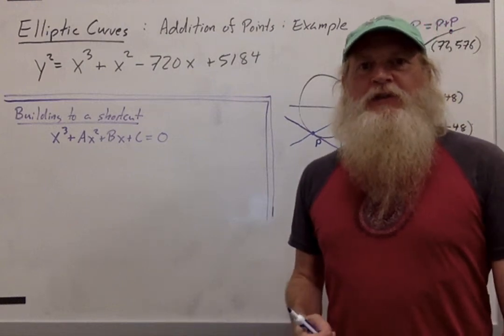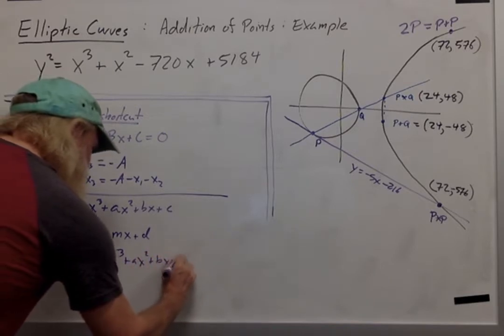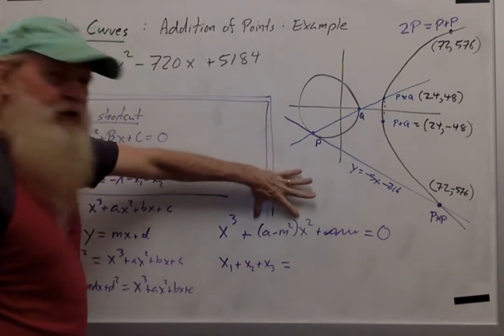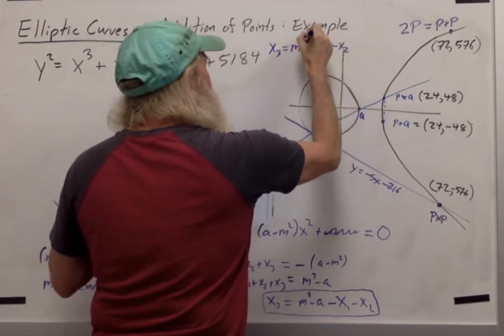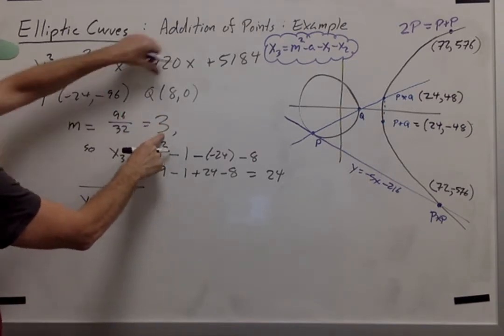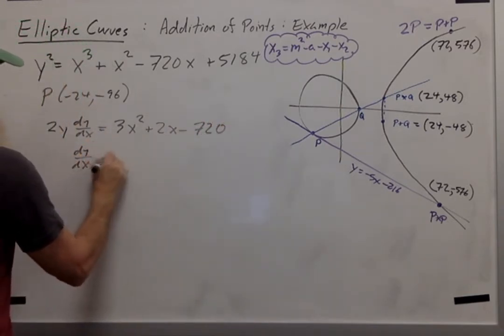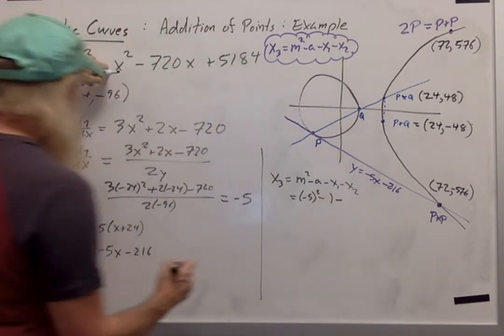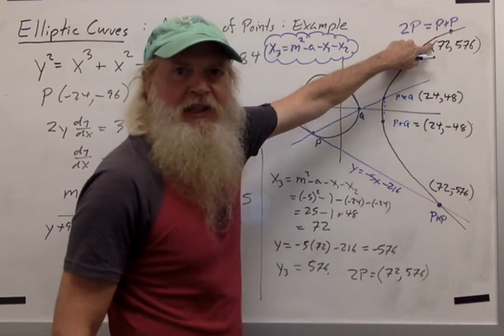Elliptic Curves Video 3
Adding Points on a Curve: Shortcuts